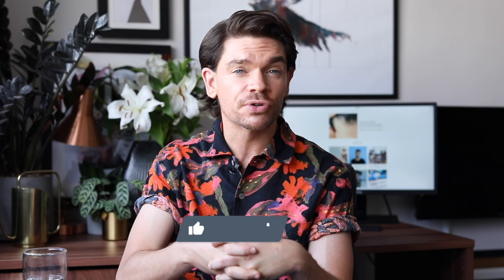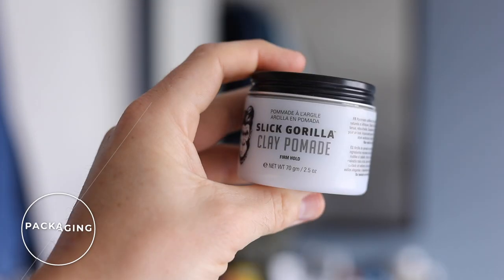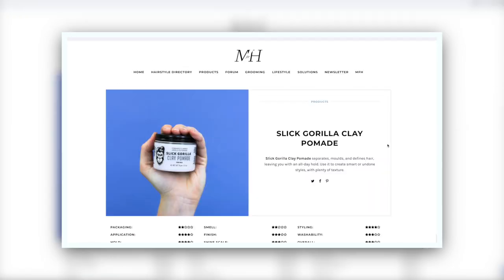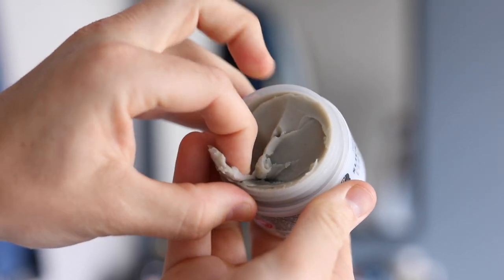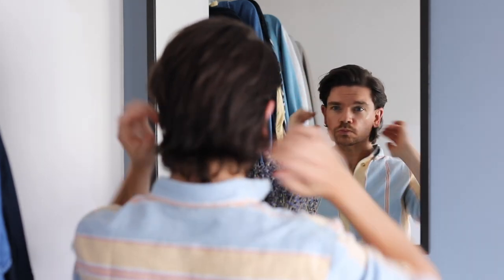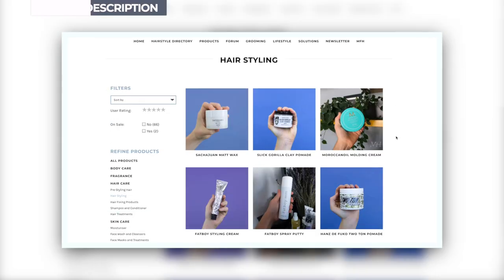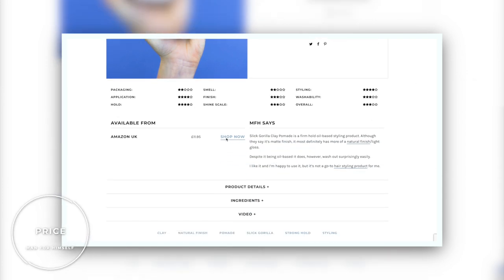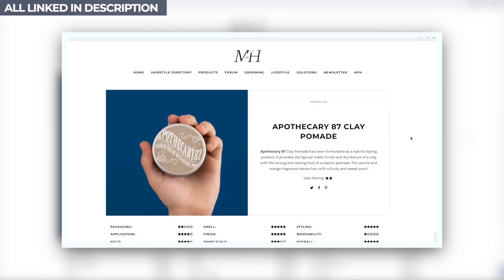Slick Gorilla Clay Pomade | Honest Review ☝️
Slick Gorilla Clay Pomade honest review. How does it work and is it any good? This hair clay pomade is supposed to have a high hold with a matte finish… but does it really? I tried the Slick Gorilla hair powder a while back and I thought it was great. Could this be another men’s hair product hit!? Watch on to find out what I think, and see if it’s worth trying out this hair clay.

Sign up for the Man For Himself newsletter for more grooming top tips

FEATURED PRODUCTS:

-- Slick Gorilla Clay Pomade
I'M WEARING
Come and follow me on...